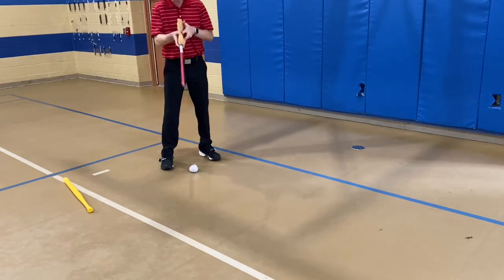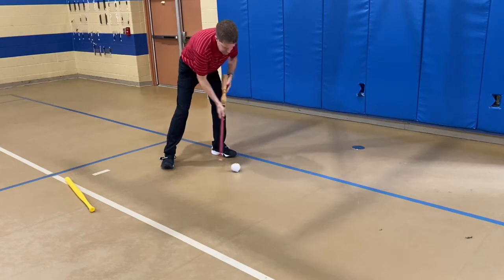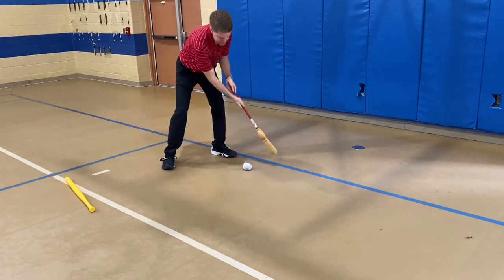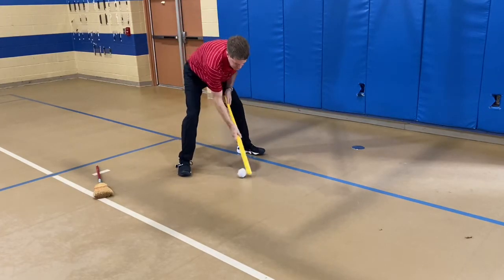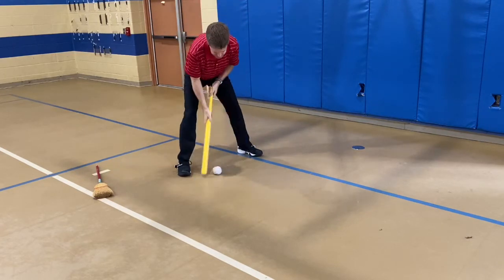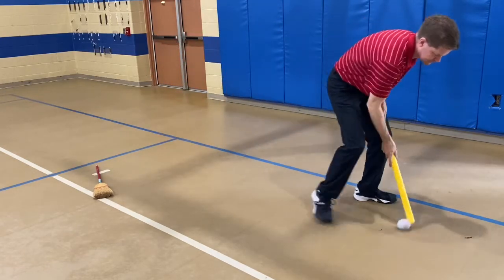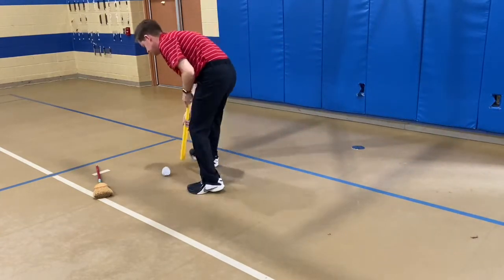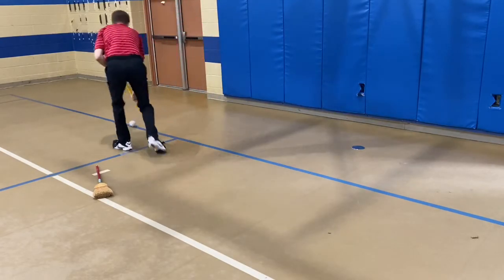Dribble with a stick